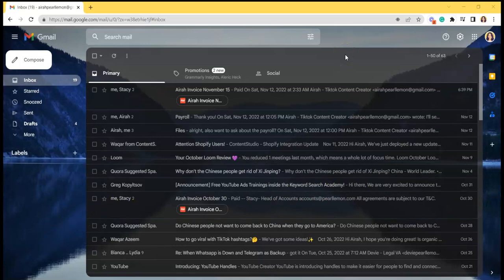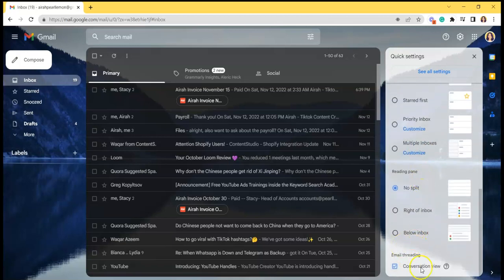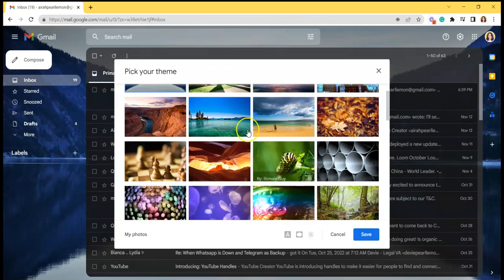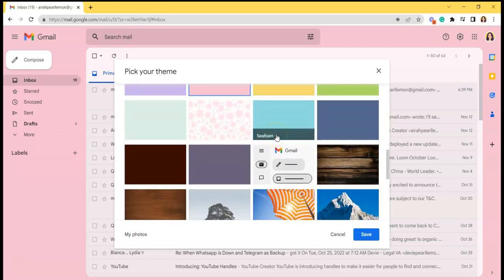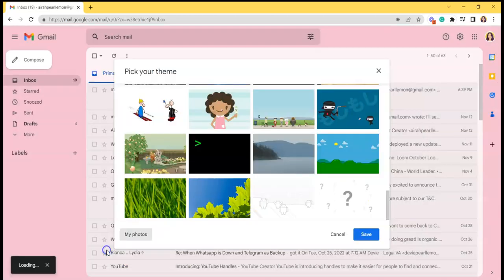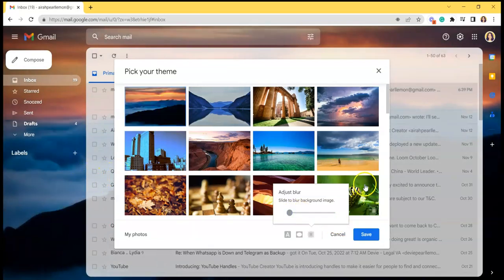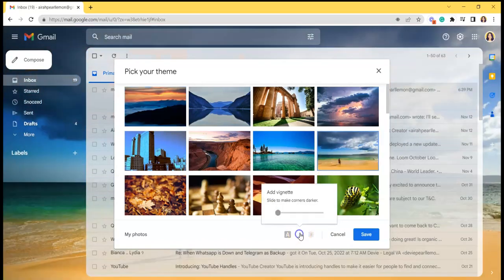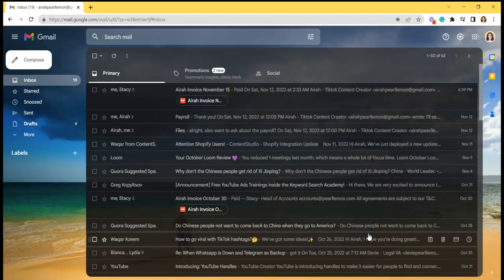How to Pick Gmail Inbox Theme | Gmail Fiend 2022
In this video, you will learn How to Pick Gmail Inbox Theme in Gmail in the most convenient way. Easy right?